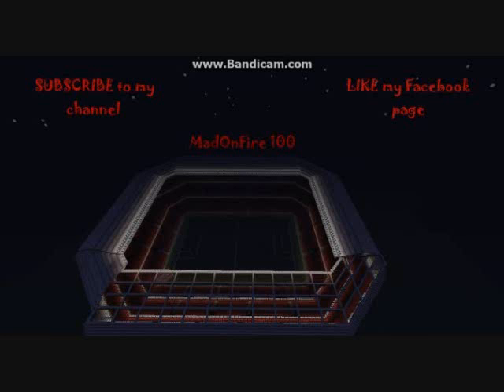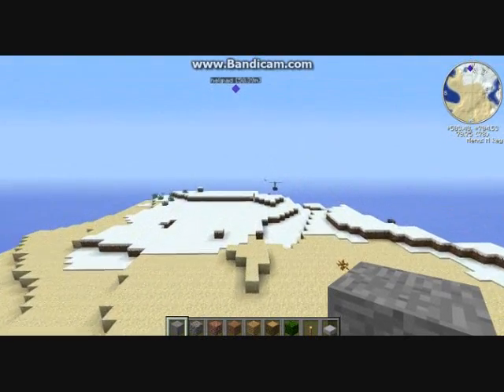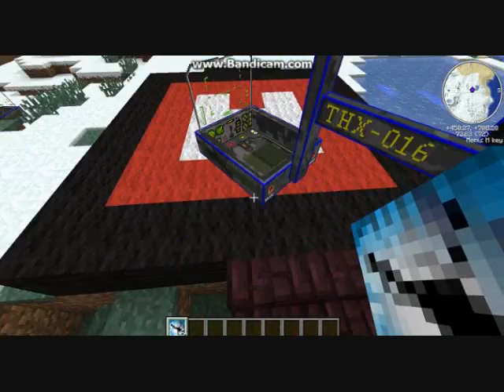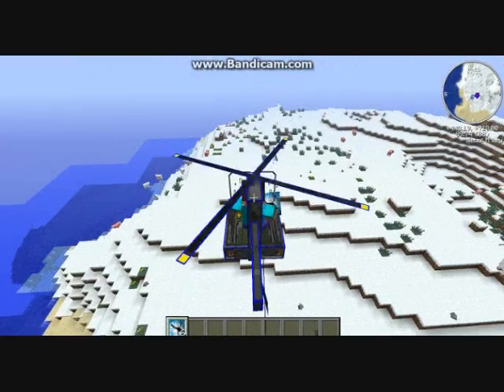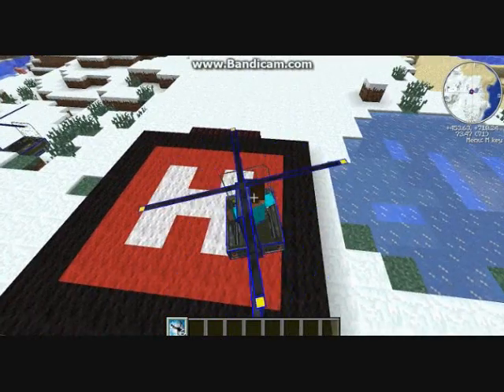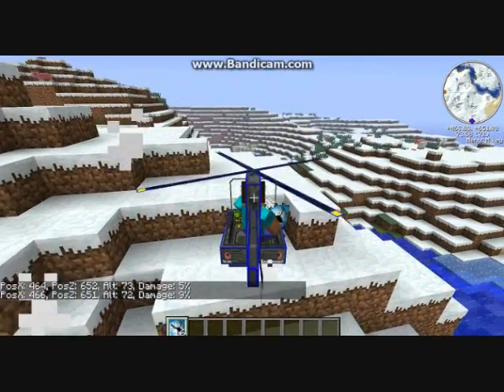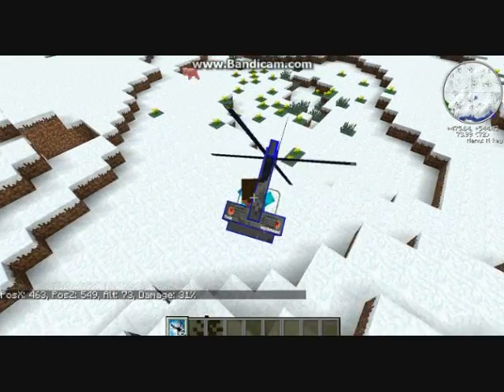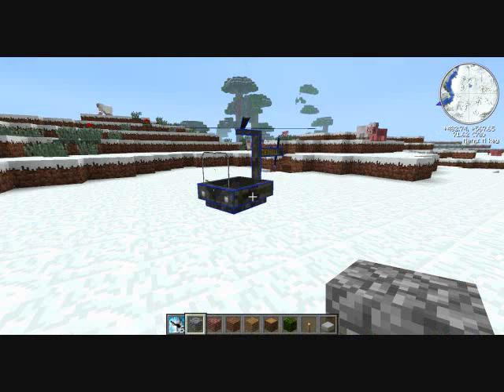Minecraft- Helicopter mod 1.2 MOD REVIEW